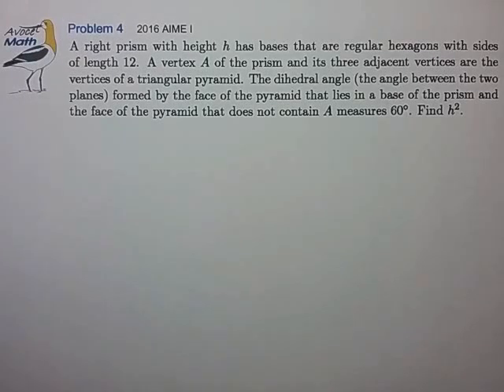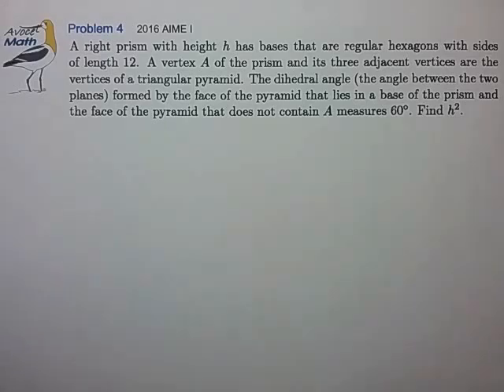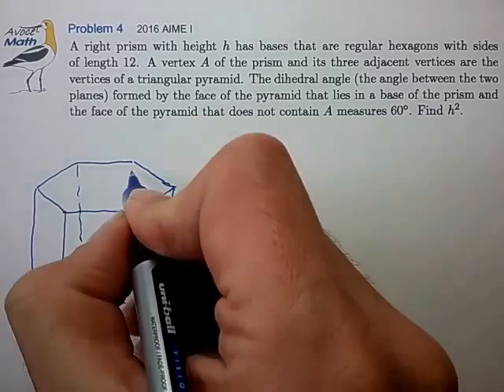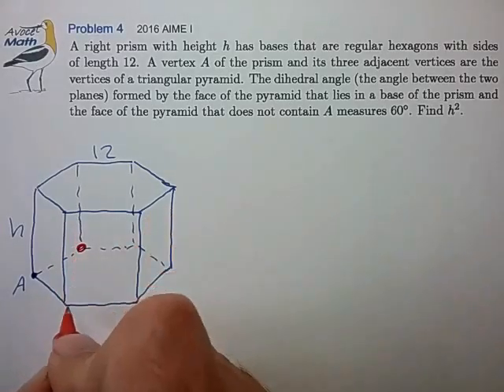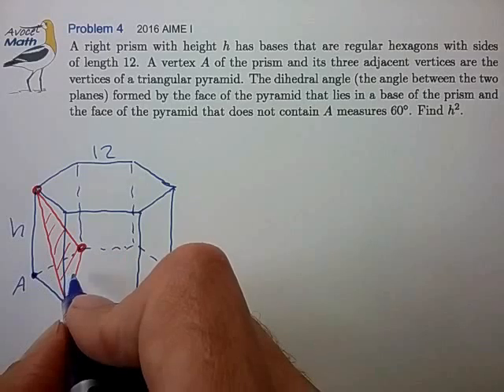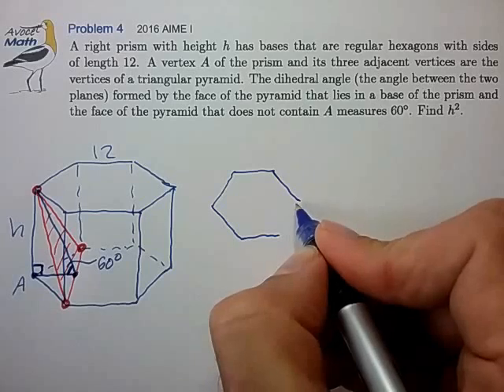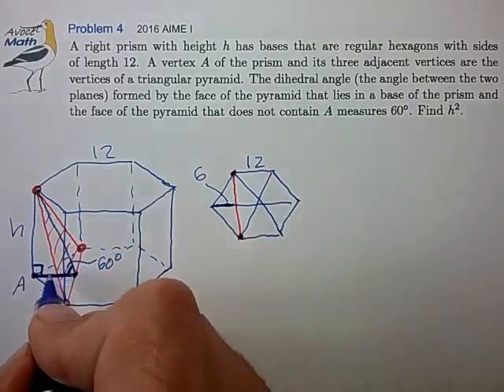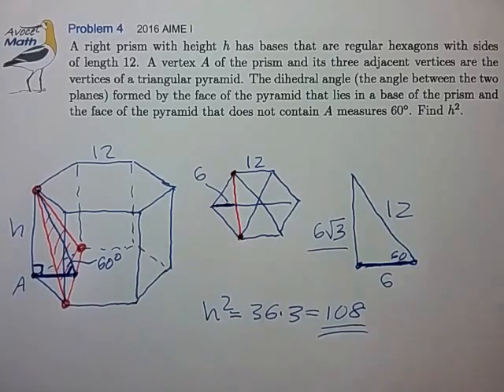2016 AIME Prob 4